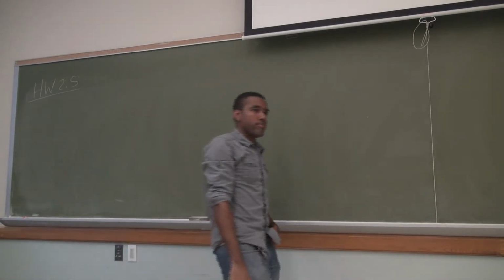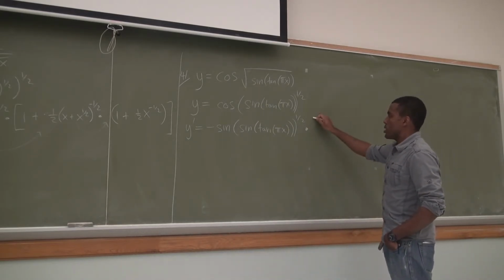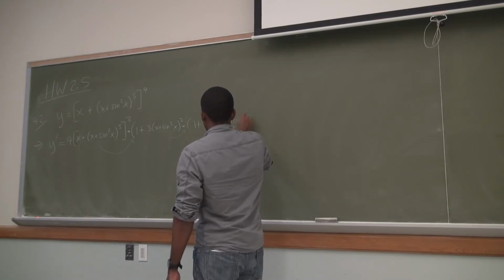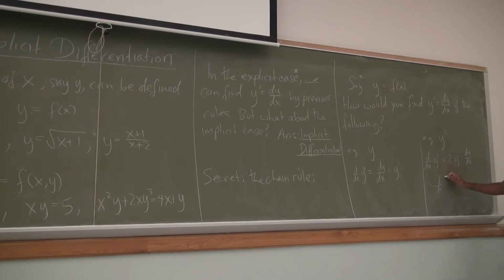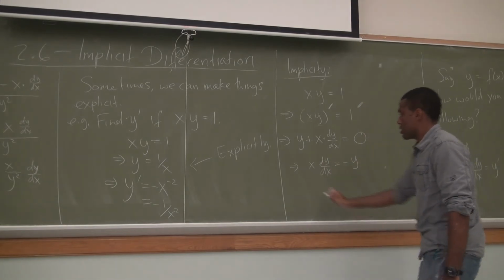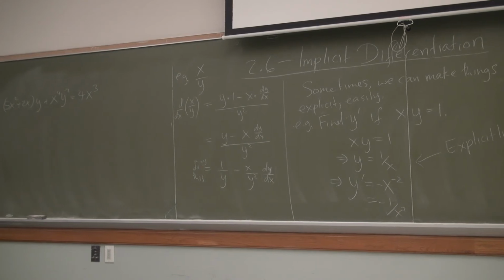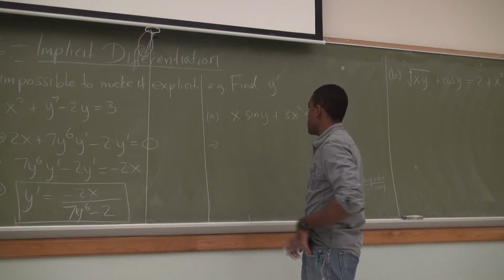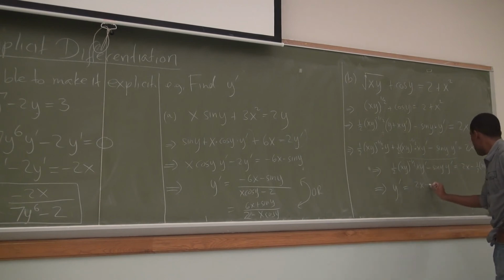Math 201 Lecture 17 - Implicit Differentiation part 1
In this lecture, after going through some homework problems on the chain rule, we begin the topic of implicit differentiation. We've mostly been doing differentiation explicitly up to this point (i.e. differentiating functions where y is explicitly defined as a function of x, meaning y = f(x) is written and we want to find dy/dx). However, there are cases where our function is IMPLICITLY defined. Meaning, the function is gievn in such a way that the y's and the x's are mixed up, e.g. x^2y - xy^8 + 2x = 3. In many of these cases, solving for y is difficult or impossible, but we may still need to find the derivative of y. Implicit differentiation comes to our aid--and it does its magic with the chain rule.